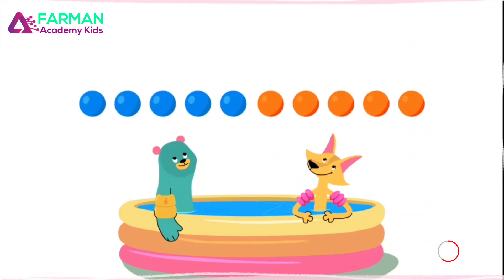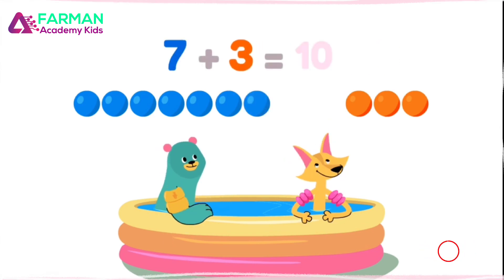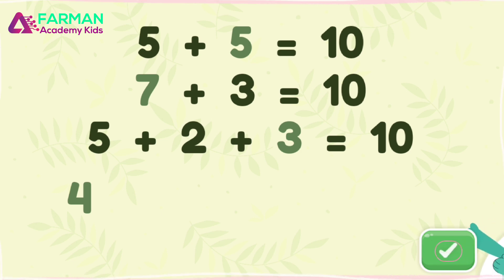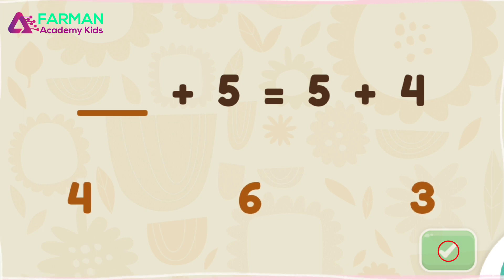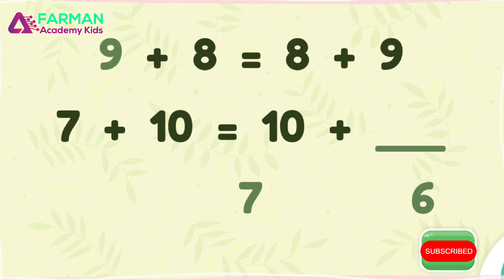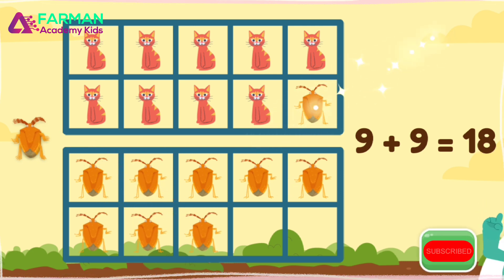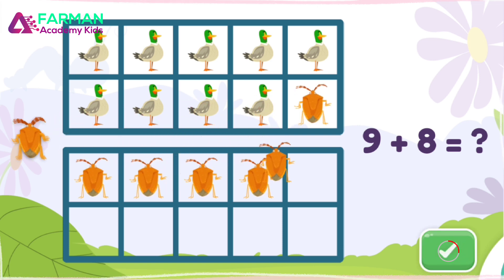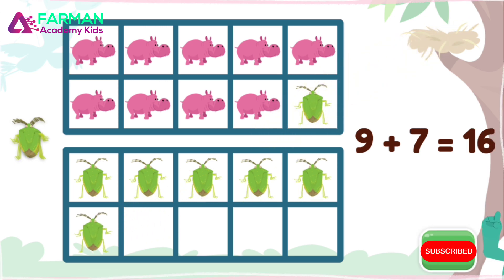Ways to add practice 2 | Operation and Place value | kids learning activities | Farman Academy Kids